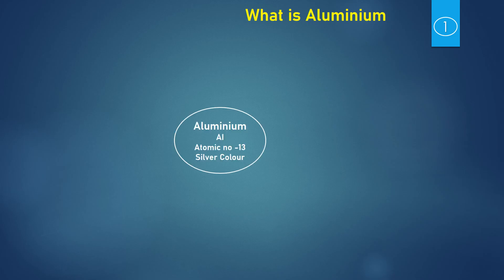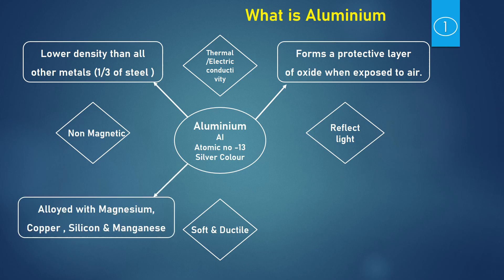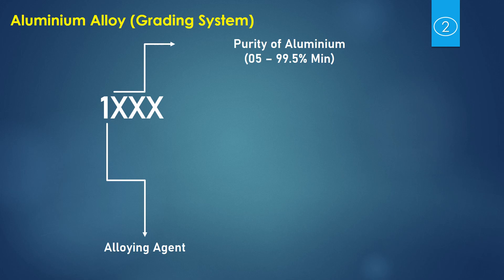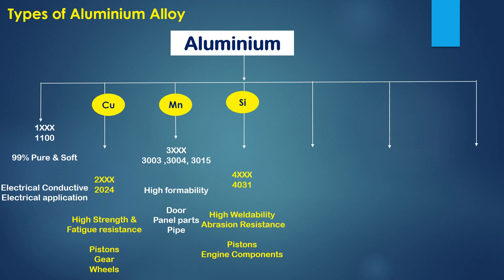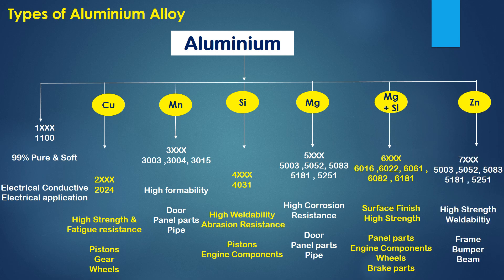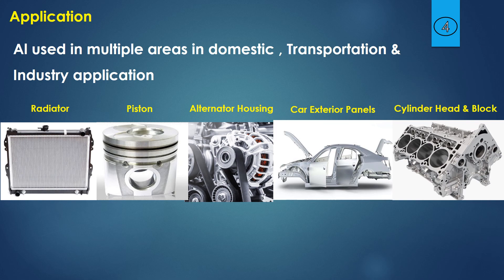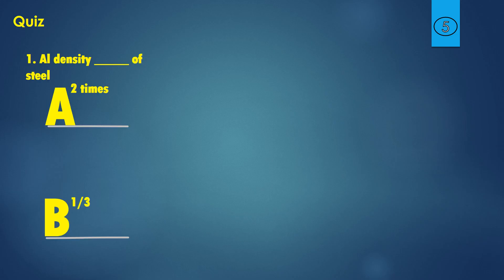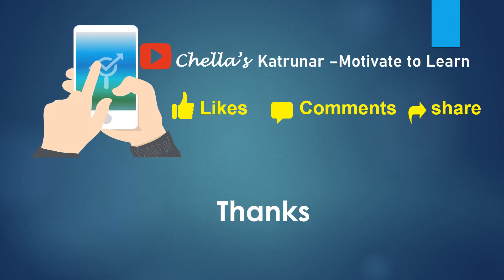Aluminium | Aluminum Alloy Grading System | Engineering Application | aluminium alloys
Hello Friends...
This video contains the following topics of Aluminium
1. Aluminium
2. Grading System
3. Al Alloys
4. Ad & Disadvantages
5. Applications
6. Quiz

            *  Mechanical Engineering
            *  Quality Management
            *   Personality Development